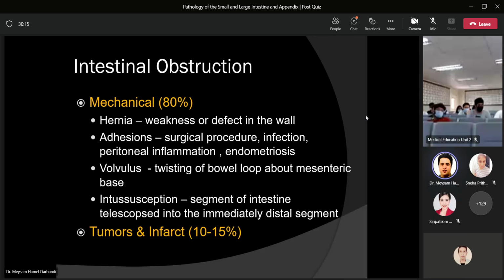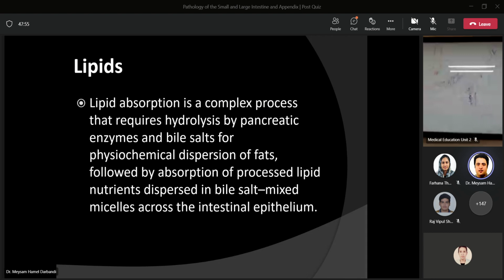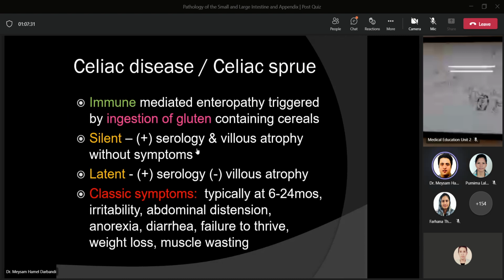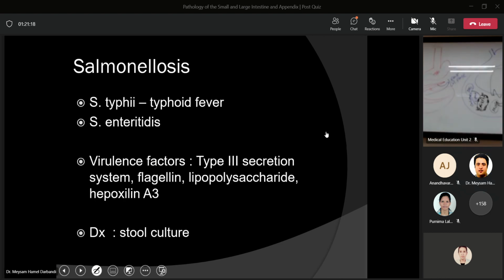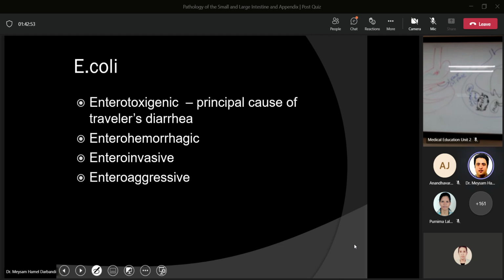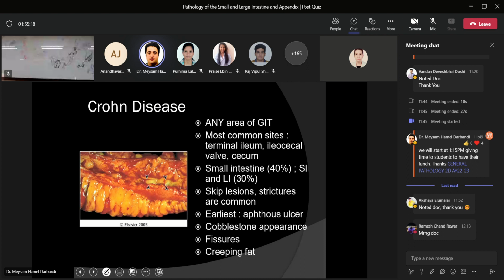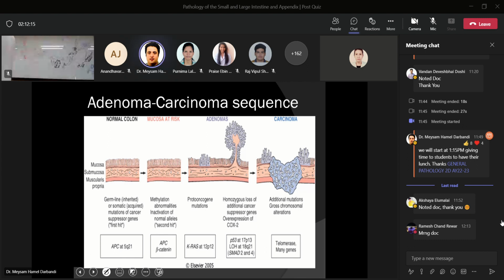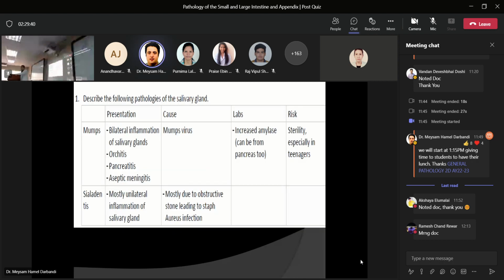Pathology of the Small and Large Intestine and Appendix Post Quiz Microsoft Teams 2565 07 18 12